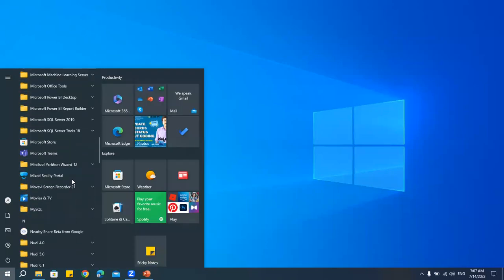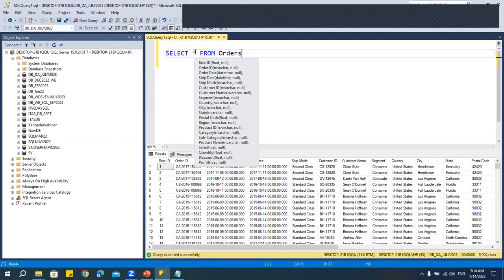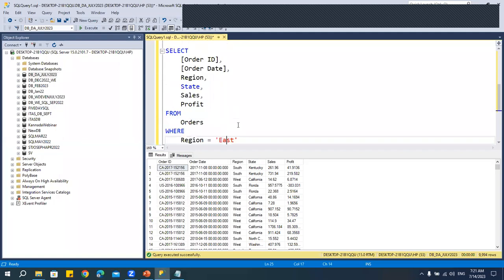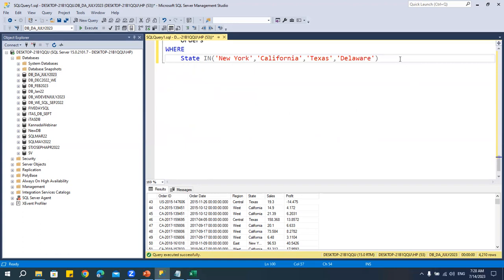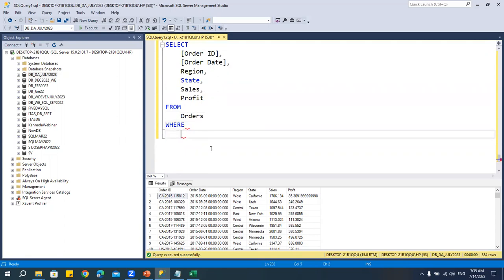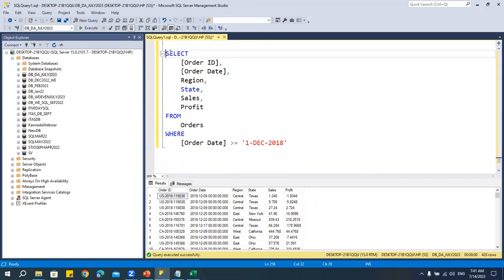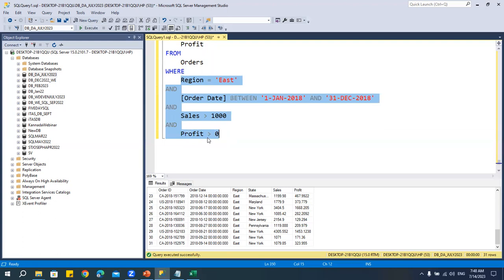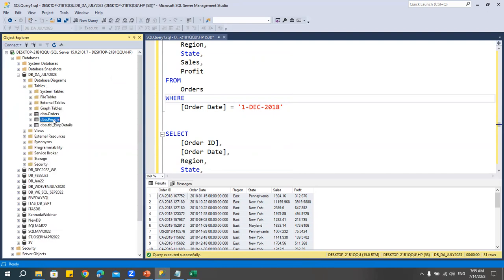DATA ANALYTICS WITH CAREER GUIDANCE - SQL SERVER - DAY 03 - IMPORT DATA, SELECT QUERY